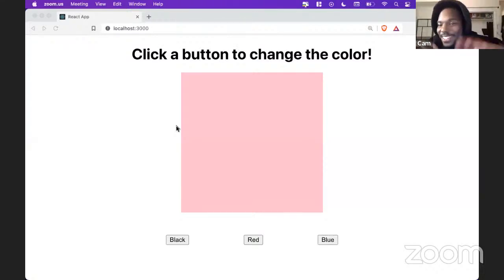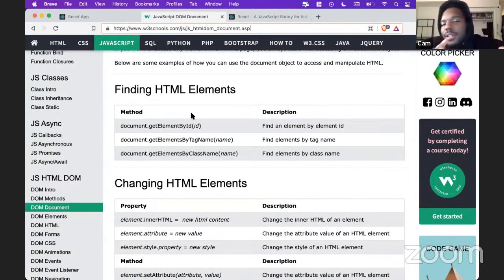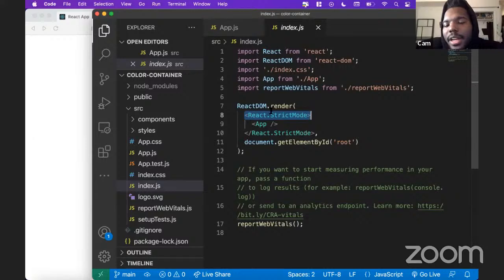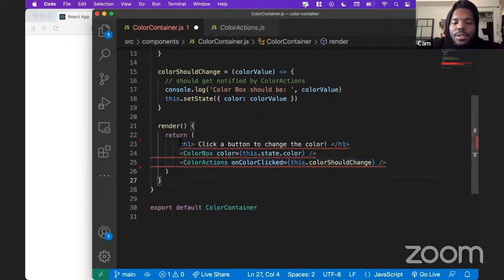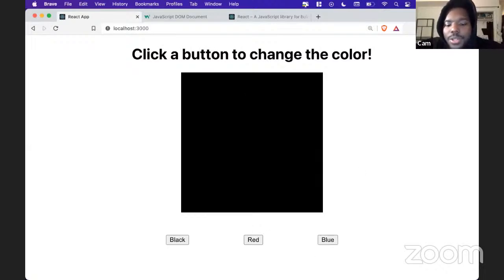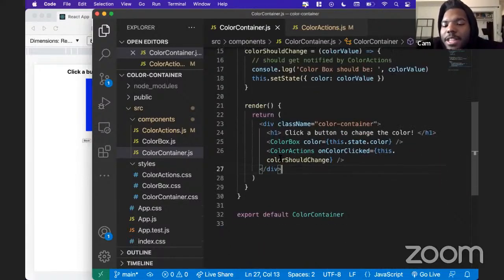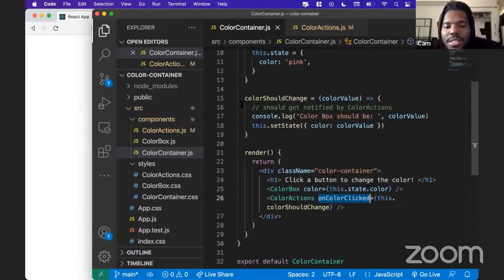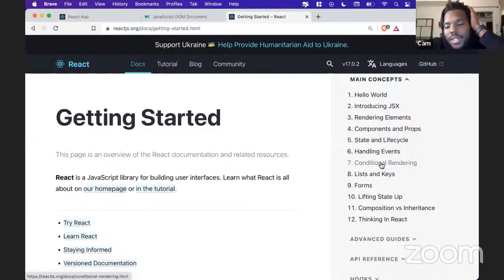Javascript Jawns: React Refresh